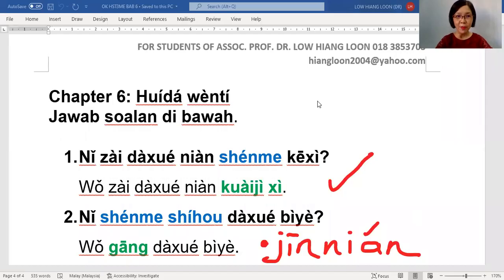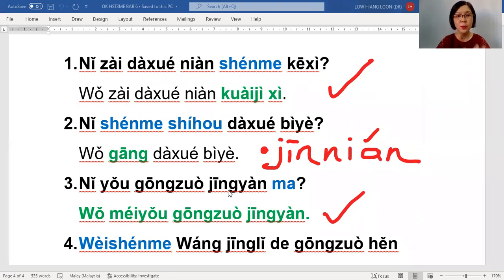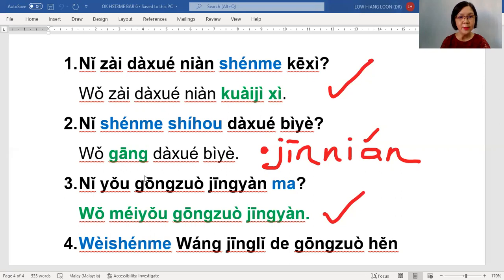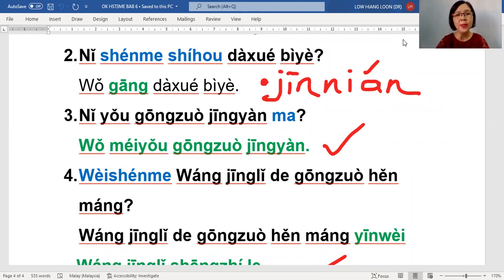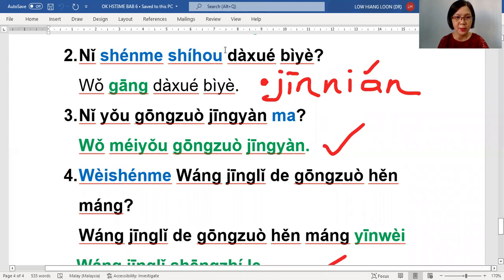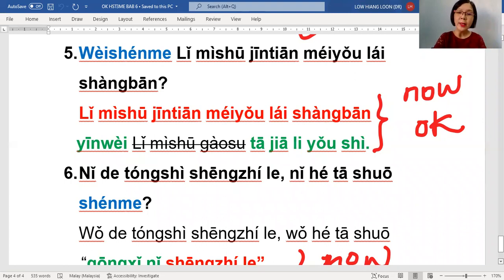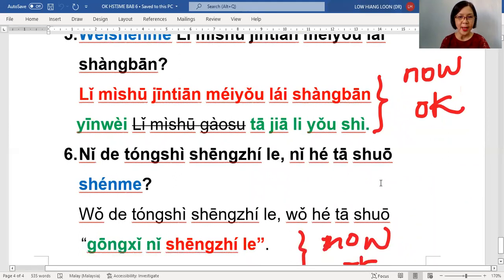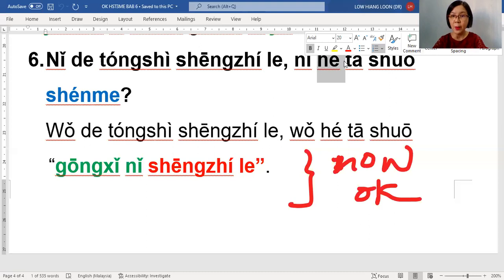SERIES 2 BOOK 3 MASTERING Q AND A HUIDA WENTI CHAPTER 6 BY PM DR LOW HIANG LOON SOME PROBLEMS TO O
LET'S LEARN ELEMENTARY MANDARIN WITH ASSOC. PROF. DR. LOW HIANG LOON
JIAYOU JIAYOU JIAYOU (加油加油加油)! LET DO YOUR BEST FOR YOUR FINAL WRITTEN TEST!